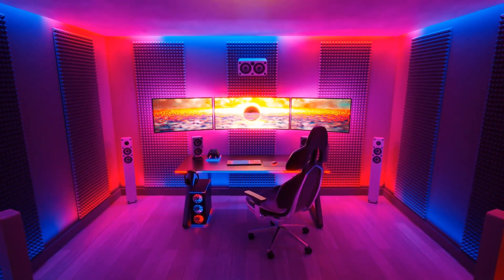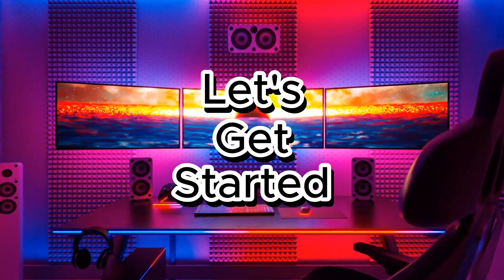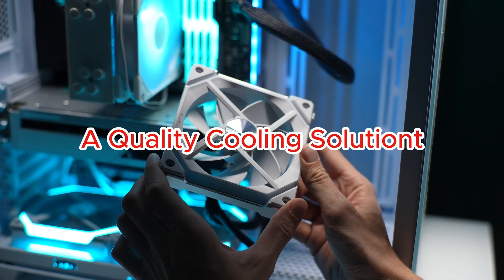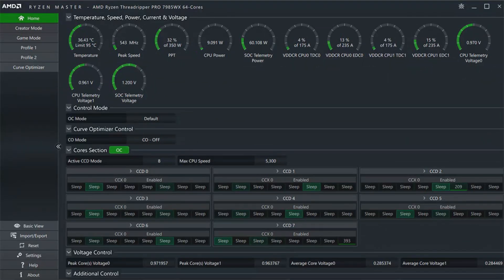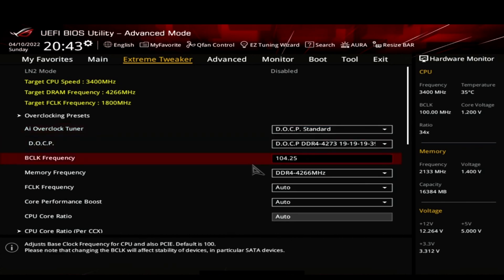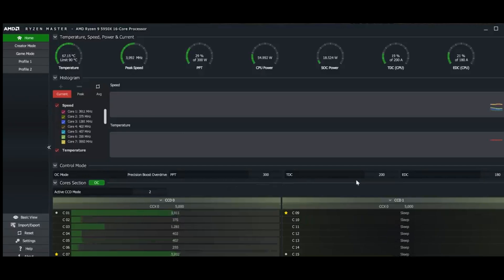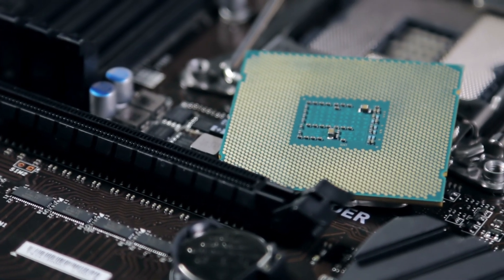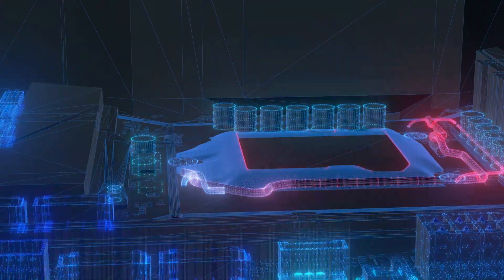Ultimate Overclocking Guide for AMD Ryzen 7 5700X3D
Learn how to overclock your AMD Ryzen 7 5700X3D in this step-by-step guide! Unleash the full potential of your CPU for better gaming and productivity performance. We'll cover BIOS settings, Ryzen Master tweaks, stress testing, and best practices to ensure a stable and powerful overclock.

💻 Tools You’ll Need: Ryzen Master, HWMonitor, Cinebench
🔧 Hardware Recommendations: High-performance cooling solutions and a reliable motherboard (X570/B550).